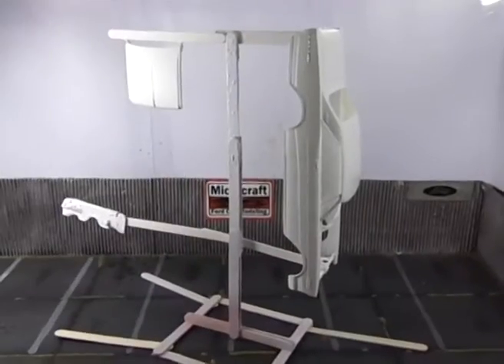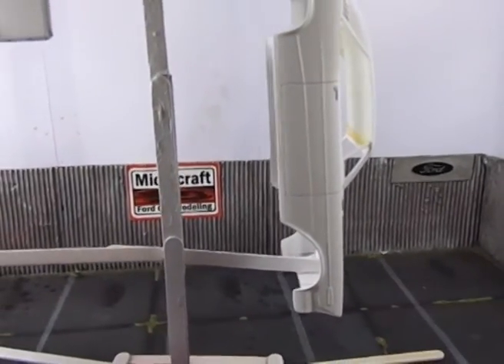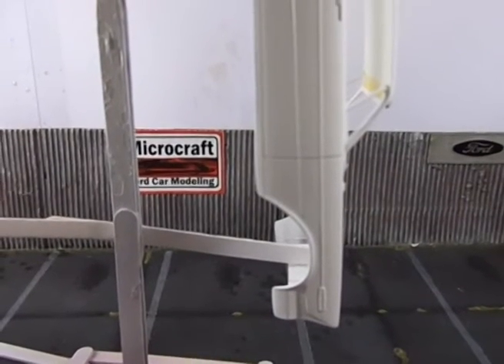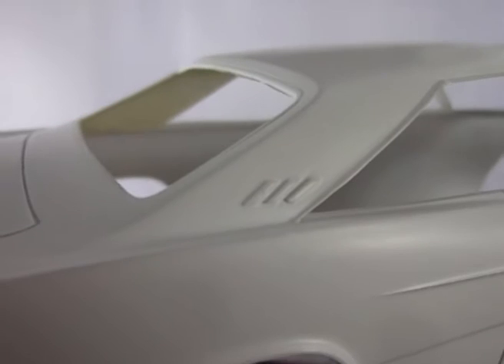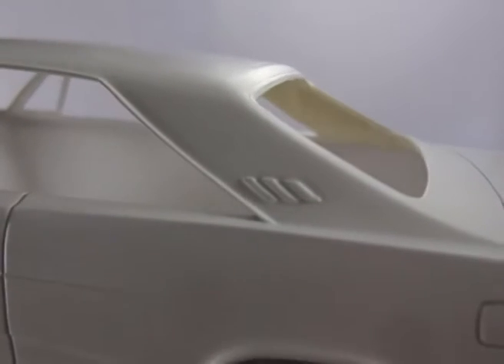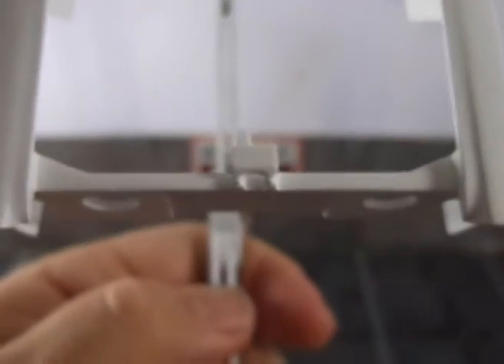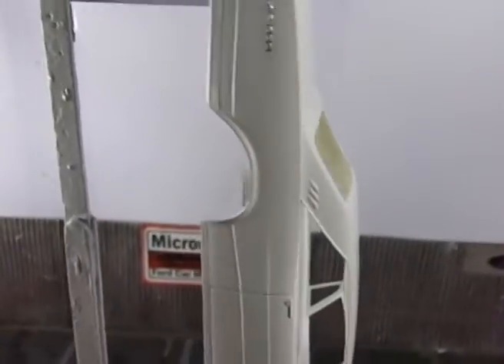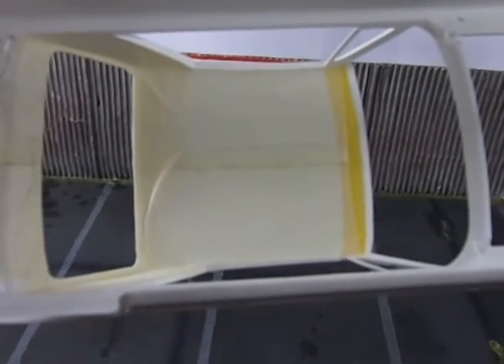1966 Ford Galaxie 500 7 Litre WIP. Part 02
Almost ready to paint.